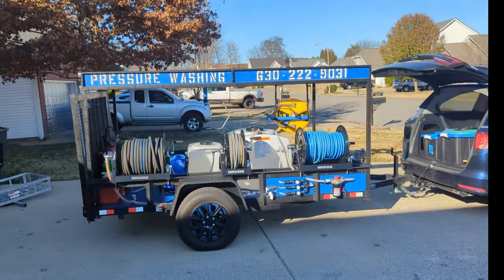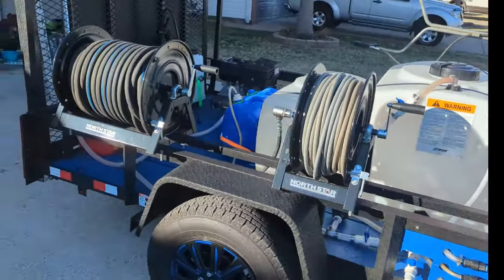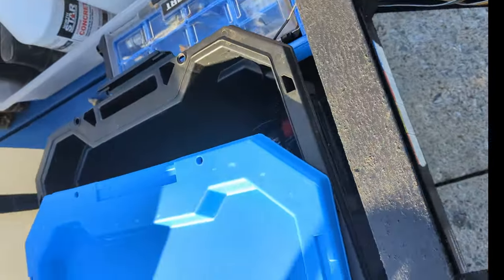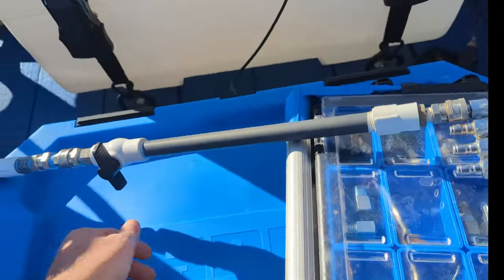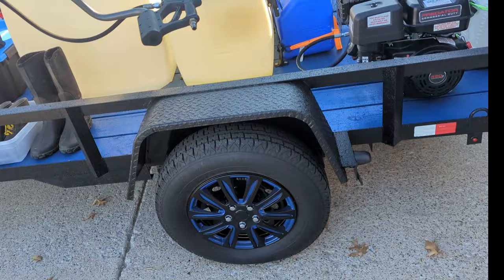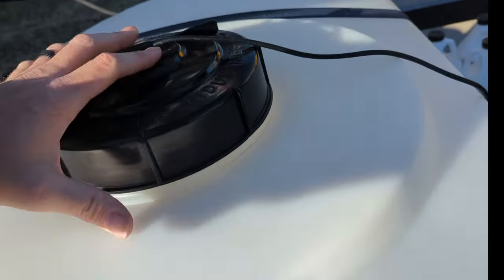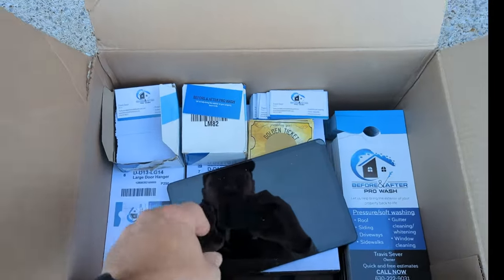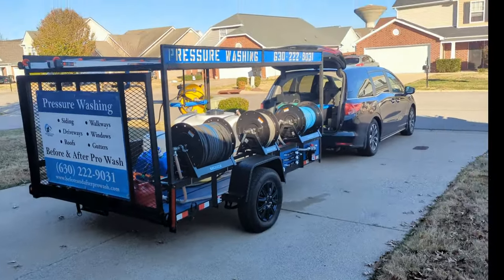pressure washing/soft washing trailer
what's up everyone. this is my trailer i built for my pressure washing/soft washing company hope you guys like it.